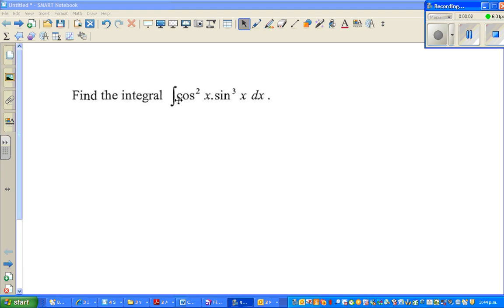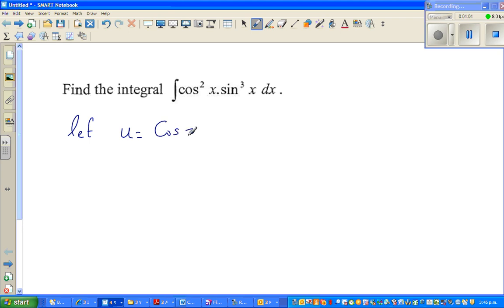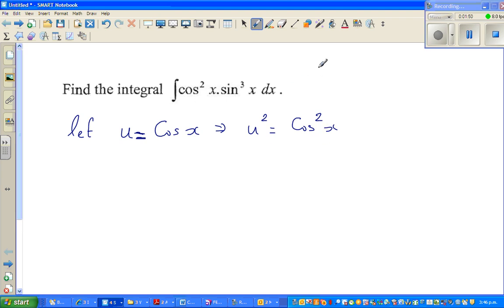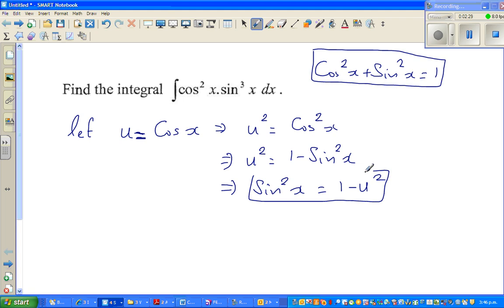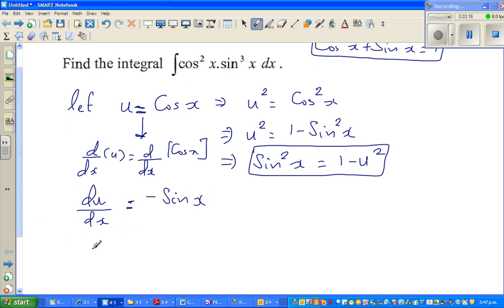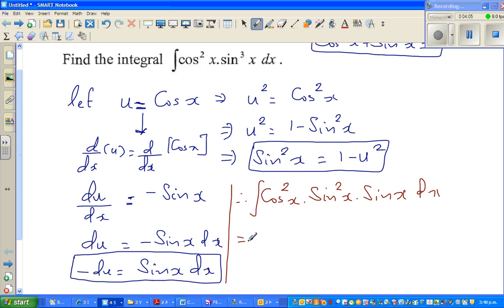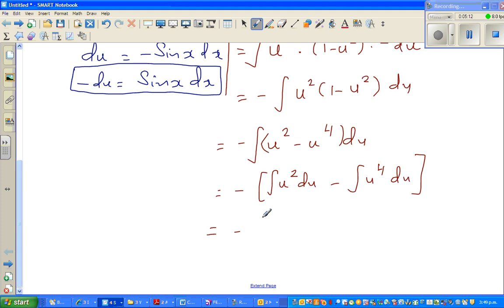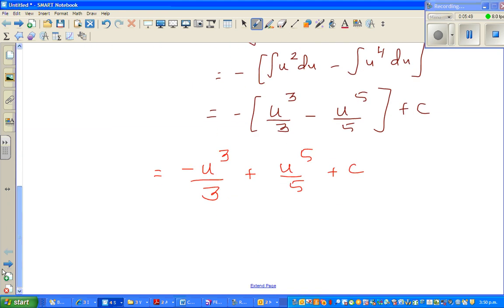Integration of ∫cos^2(x).sin^3(x) dx using u substitution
In this video I have shown how to do the Integration of ∫cos^2(x).sin^3(x) dx using u substitution